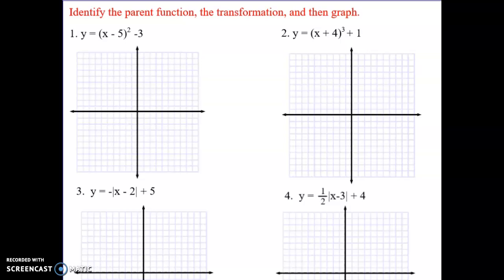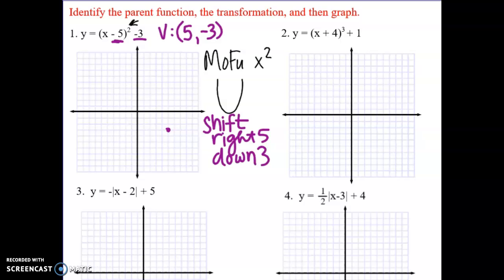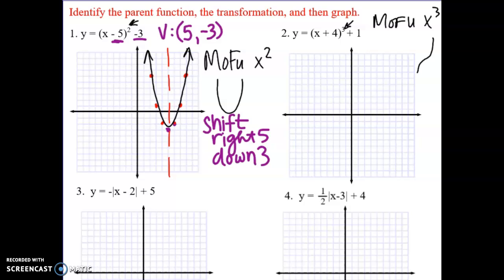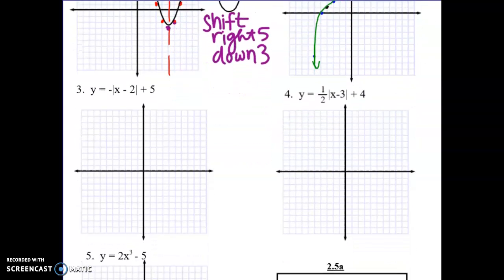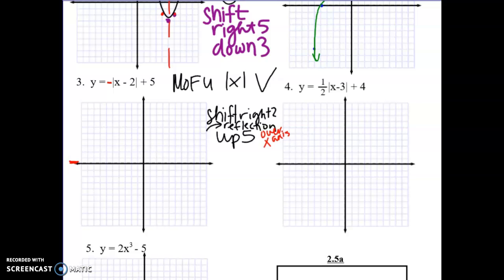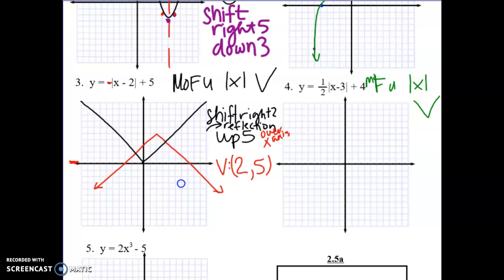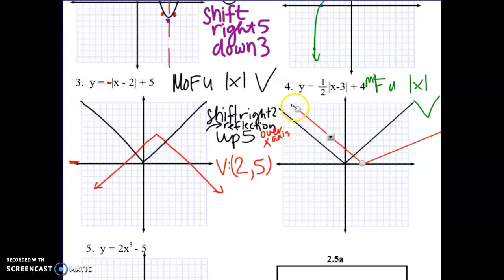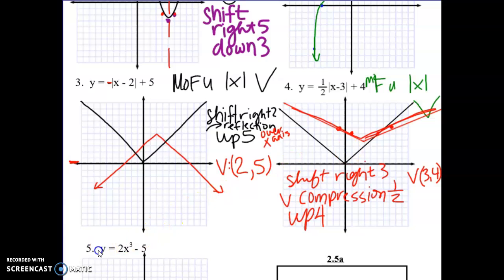College Algebra 2.5 Transformations video 1